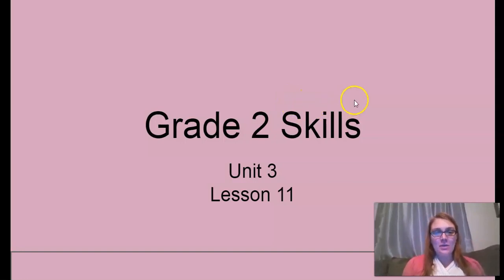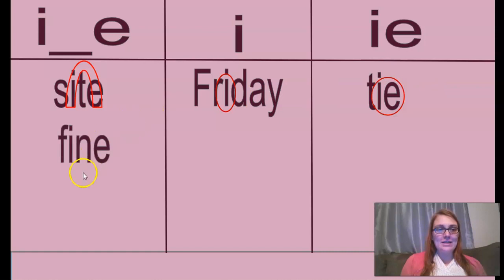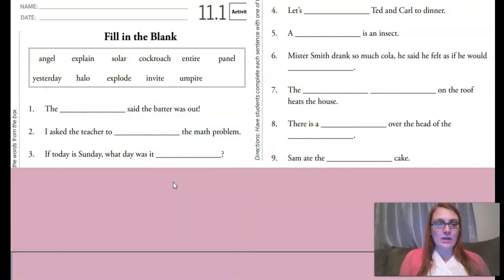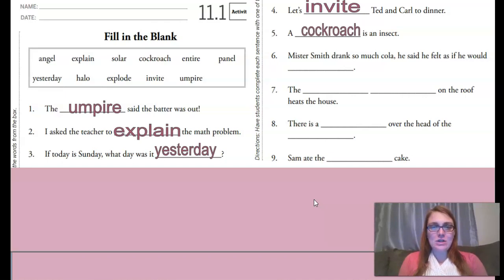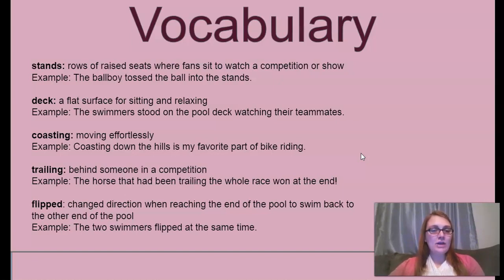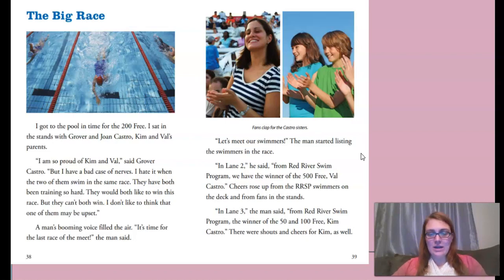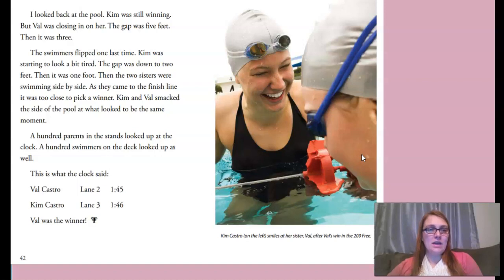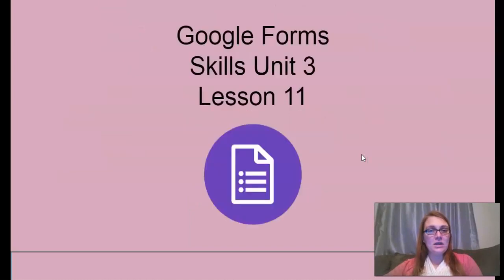2nd Grade CKLA Skills - Unit 3 Lesson 11 Spelling Alternatives: The /ie/ Sound and Its Spellings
2nd Grade CKLA Skills - Unit 3 Lesson 11 Spelling Alternatives: The /ie/ Sound and Its Spellings